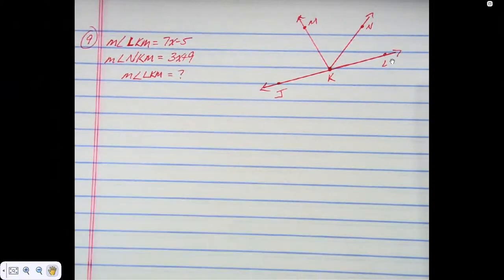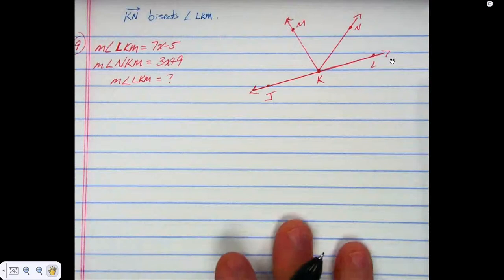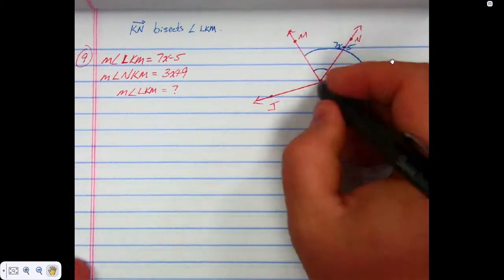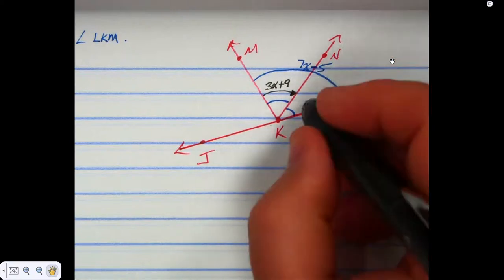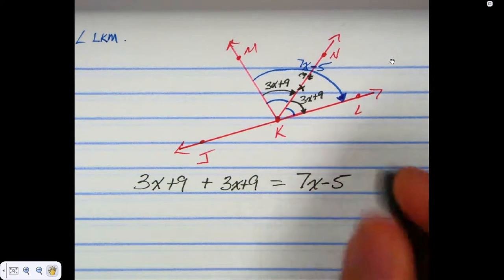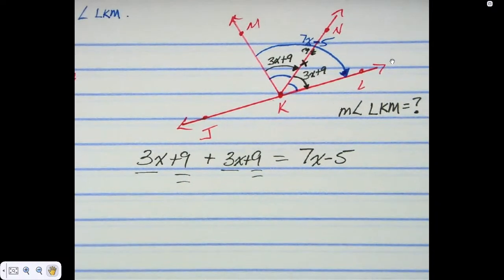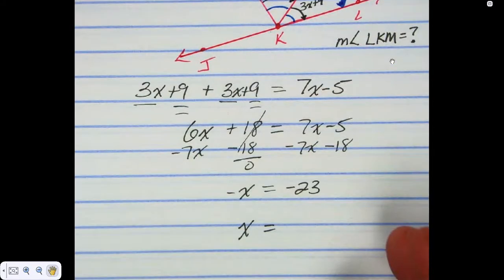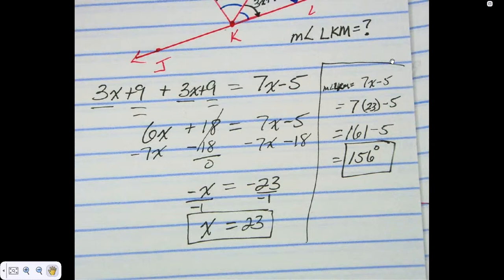8 27 13 G 1 4 EXAMPLES